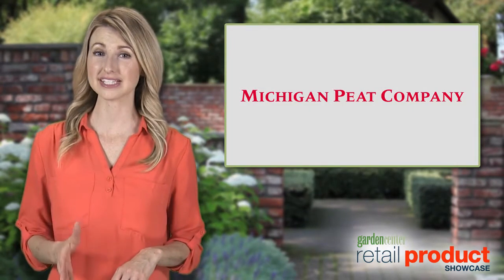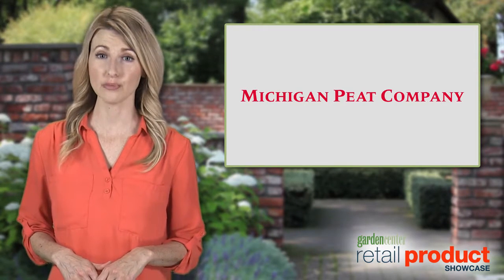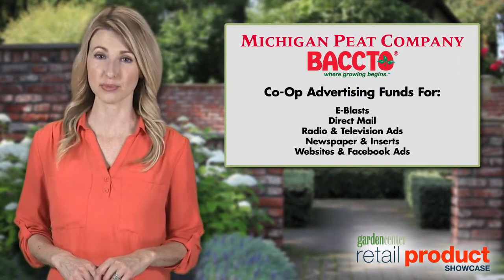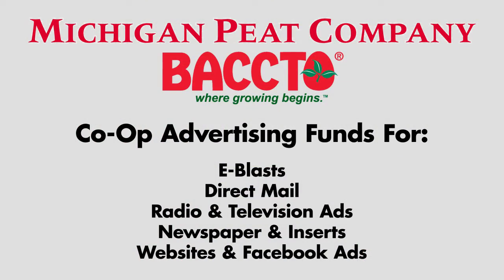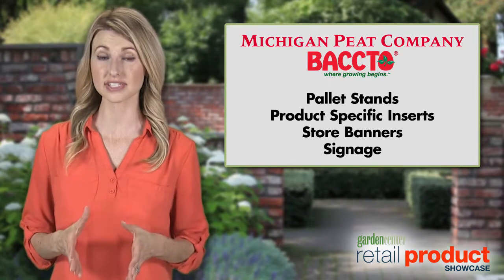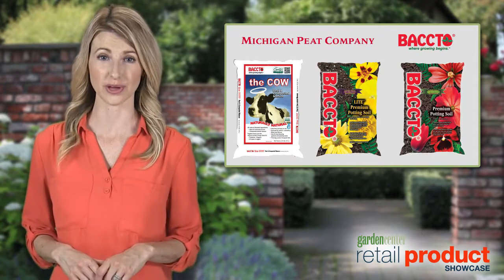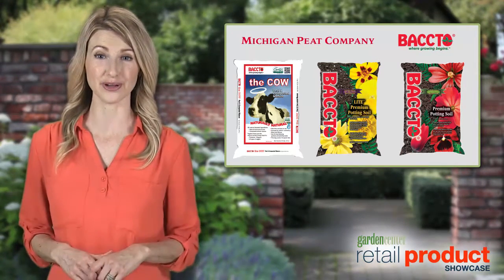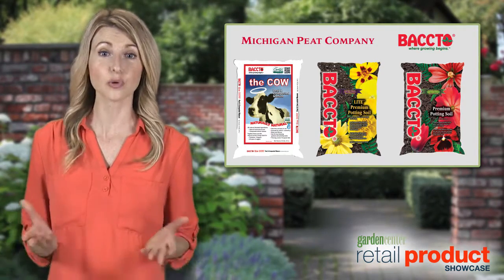Retail Product Showcase: BACCTO line of products [Sponsored video]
The BACCTO line of products from Michigan Peat have a unique natural water holding capacity to offer a more forgiving, gardener-friendly soil without additional chemicals or additives.